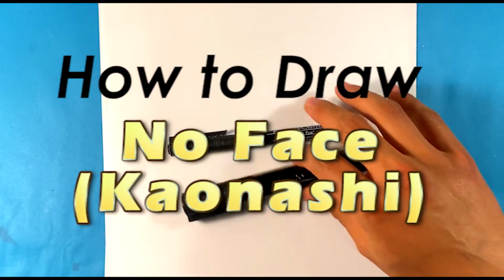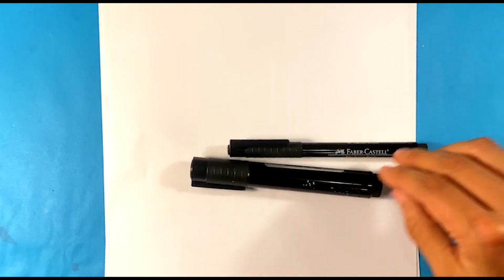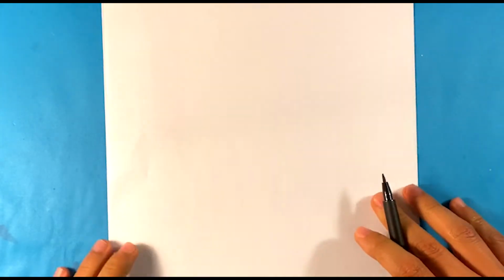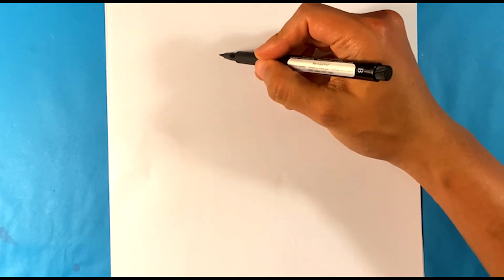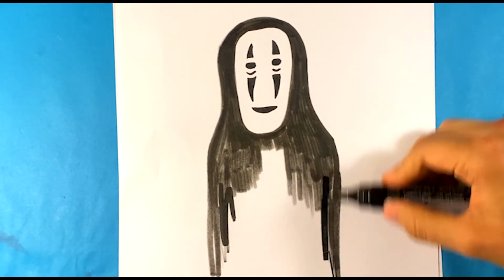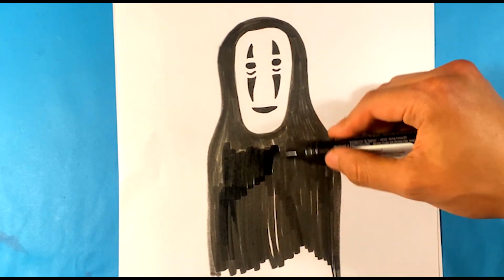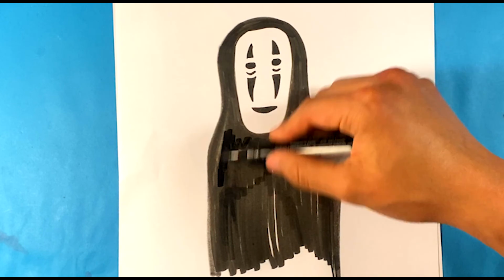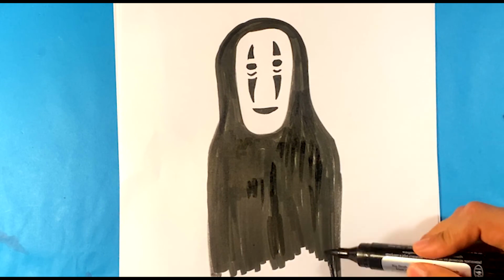How to Draw Spirited Away -No Face (Kaitoshi) - Easy Things to Draw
Pick Up an Artbook (I put years of work into it)

OR

OR

In this drawing, I go over a very simple lesson in how to draw no face from spirit away. Spirit away is an awesome movie and I really hope that you get to see it. It’s a great anime from the studio Gibli and Miyazaki production. I’m a huge fan of anime and I really want to draw a lot more than this channel, so if you were up to it please let me know what you think. Also I’d really like to know your opinion on this. I start with a straight marker and I end up creating simple shapes. No face is pretty much just made up of simple shapes. It’s super easy super simple, I was even debating on whether to put this up because it’s such a simple tutorial. Let me know the comment section what it is that you want to see and I’ll try to make it happen.
It’s a really fun process and I hope you fall along the whole way. It’s super short and super simple so I really wanna make that clear. This is again step-by-step for the beginner artists. So what are your artist goals please let me know what you want to work on in the future and I will make it happen for you. I love anime.